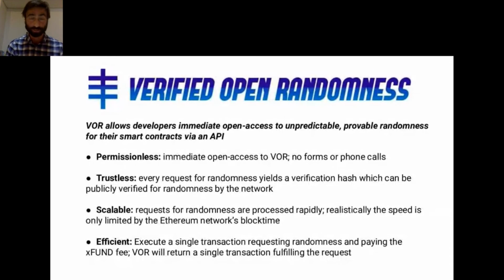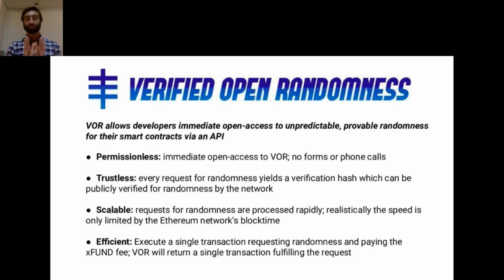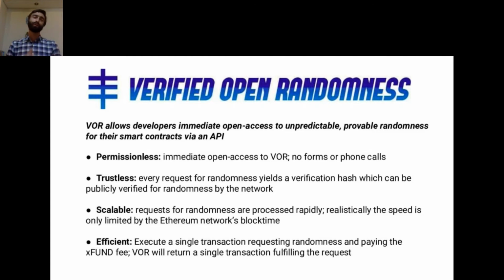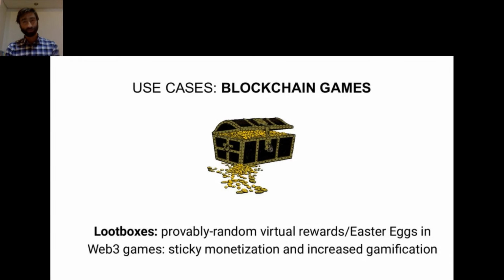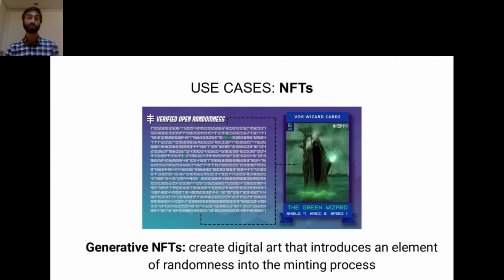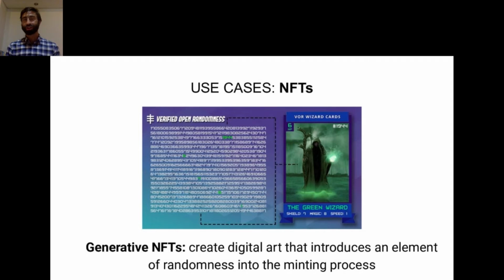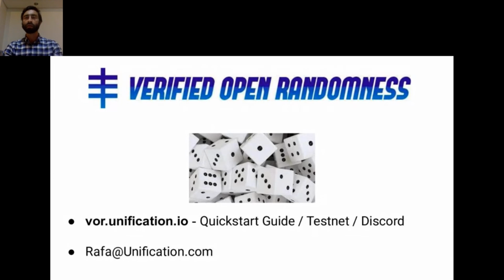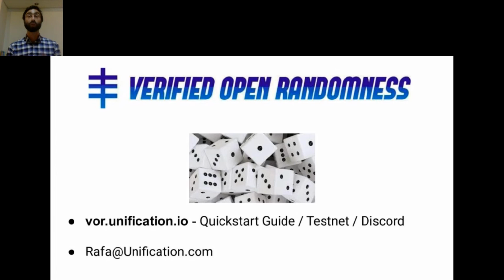"Fair Play – True On-chain Randomness for Blockchain Gaming" – Rafael Hoekstra, PhD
The randomness used everyday in traditional games is simply not available in crypto-based games as the blockchain is deterministic. While pseudo-randomness has worked up to a point, this breaks down and cannot be trusted when real money is on the table. Verified Open Randomness (VOR) offers a solution to this, by providing provably fair on-chain randomness via an open API. Applications we are exploring & building out with clients include lotteries, generative NFTs, & crypto-based games.  To advance a new epoch in crypto games, we need truly new innovations. Simple jpg images have provided proof-of-concepts for NFTs, but to truly come into their own & flourish, we need to explore truly innovative technologies.  On-chain randomness and ‘Russian Doll’ NFT structures provide two examples of what is possible and where the future lies.